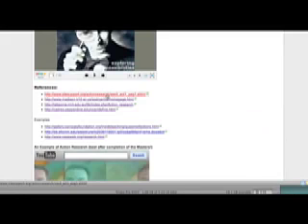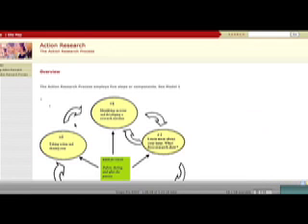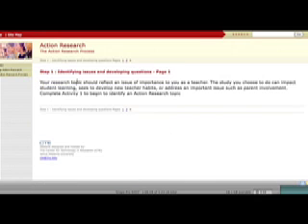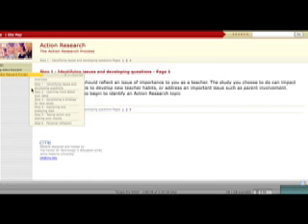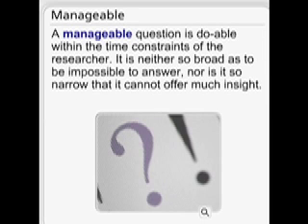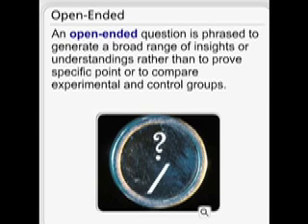Action Research-First Steps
Provides an orientation to teachers planning to do action research